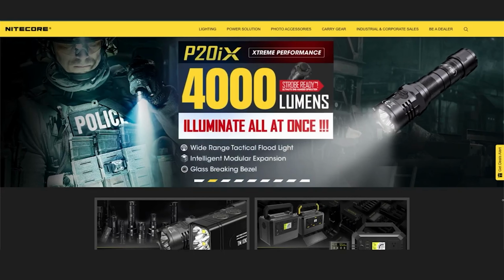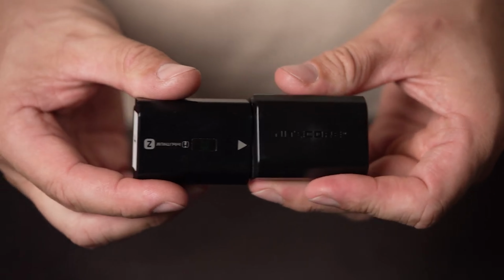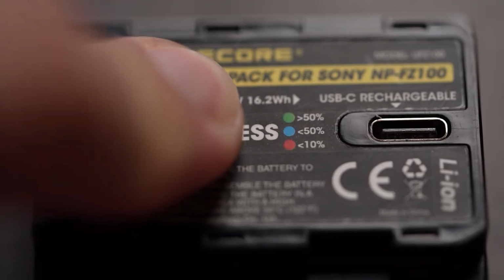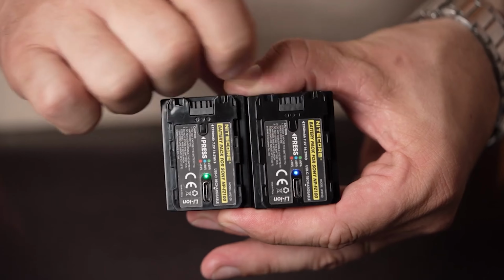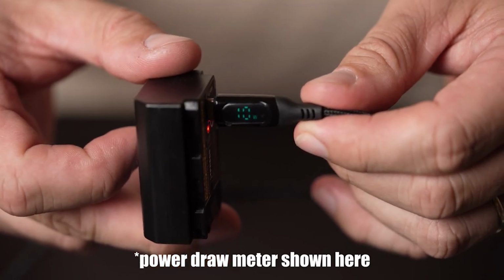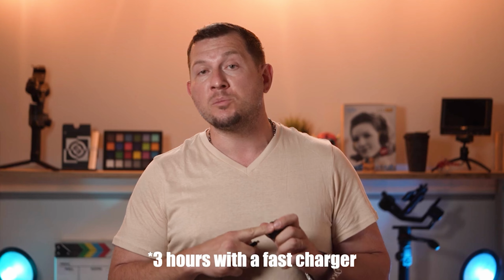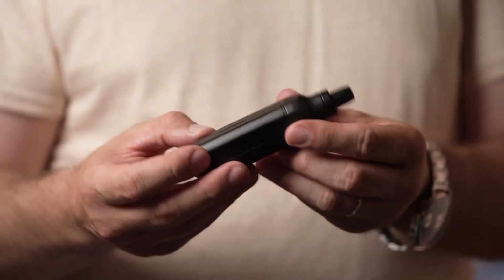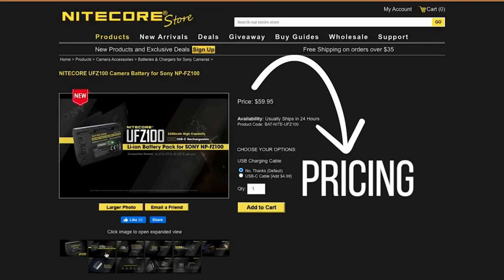NITECORE UFZ100 - USB-C Charging Sony Battery Review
Today we are taking a quick look at a small but innovative product from the Chinese manufacturer Nitecore - the  Nitecore UFZ100 - a replacement battery for the Sony NP-FZ-100 with UBS-C charging and battery indicator.

Video chapters:
00:00 - Intro
00:21 - About Nitecore
00:31 - NITECORE UFZ100 battery
01:30 - Testing the NITECORE UFZ100
02:34 - Conclusion
02:44 - Pricing

*Cameras*
Sony A1

*Lenses*
*Full frame*
Sigma 85mm F1.4 DG DN
Voigtlander Macro APO-LANTHAR 65mm F2

*APS-C*
7artisans 60mm F2.8 APS-C

*Lights*
Nanlite Forza 300 LED Monoligh
Godox SZ150R, 150W Bi-Color Zoomable RGB LED
Godox ML60 LED Light

*Audio Gear*
Sennheiser AVX Digital Wireless Microphone System
Sennheiser XSW-D
Deity S-Mic 2 Boom mic

*Storage*
ASUSTOR AS4004T 10GbE NAS
SanDisk Extreme PRO SSD